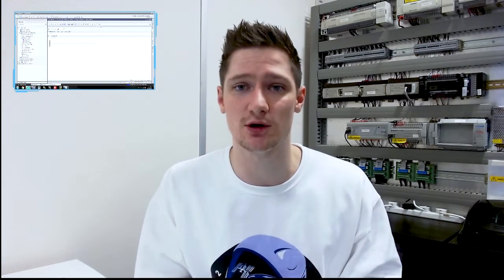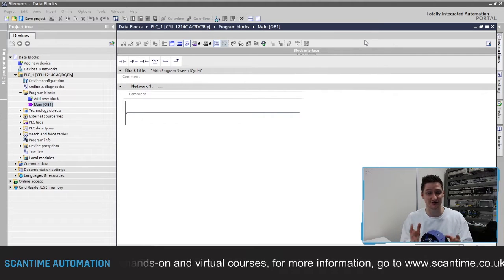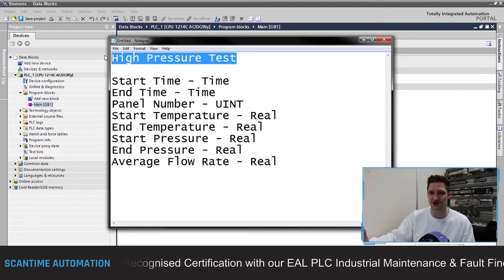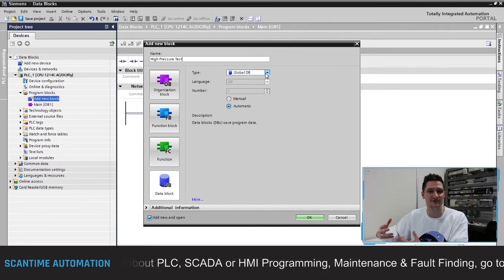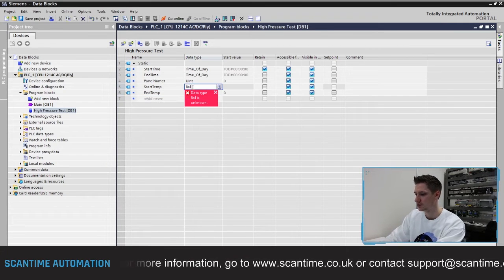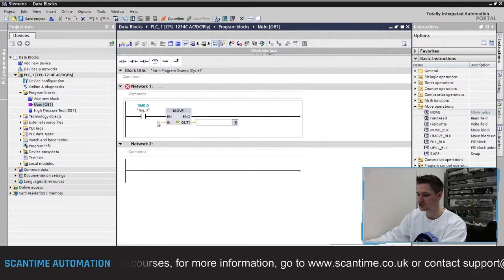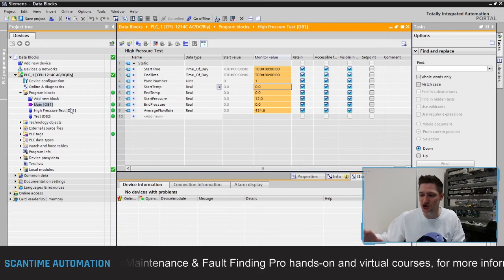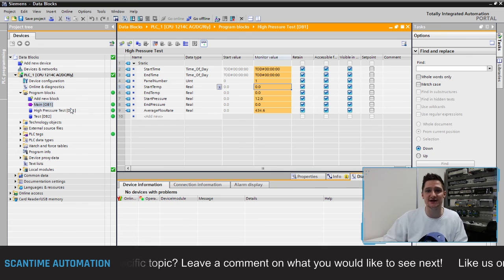An Introduction to Data Blocks (DB) in Siemens TIA Portal!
In this video, we're going to show you a quick introduction to Data Blocks in Siemens TIA Portal and the benefit of using Data Blocks when collecting groups of data in the PLC.